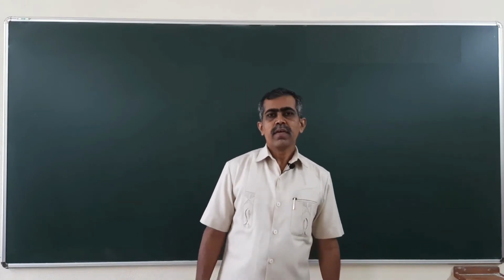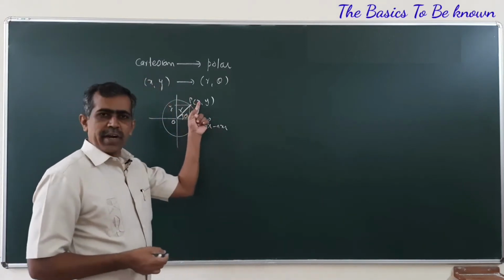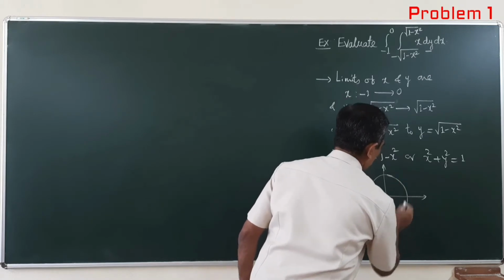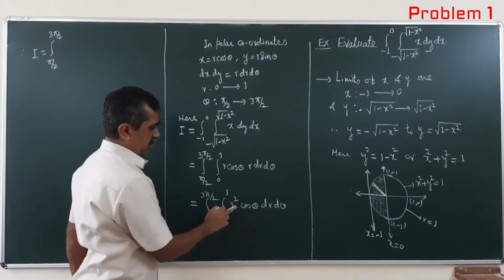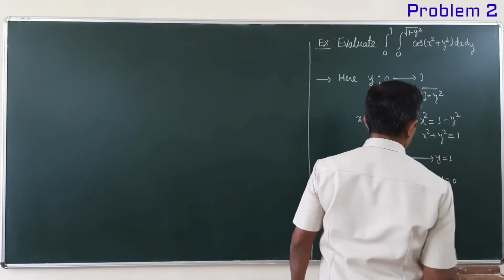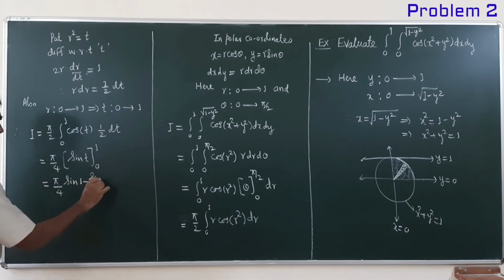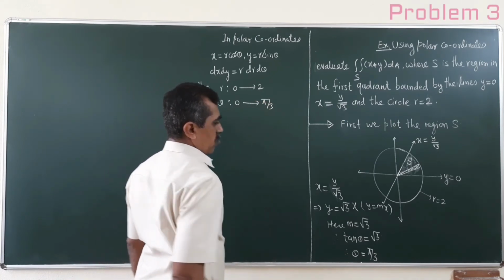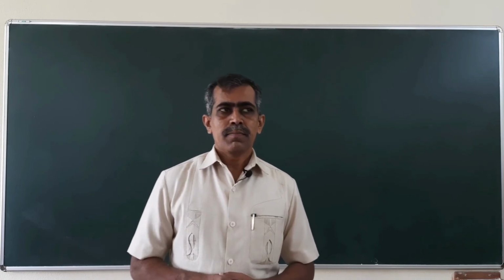Change of Variables in Double Integral